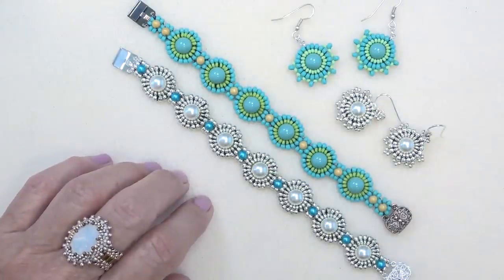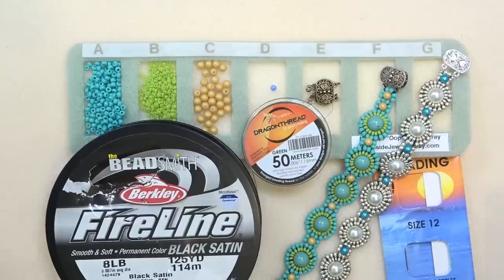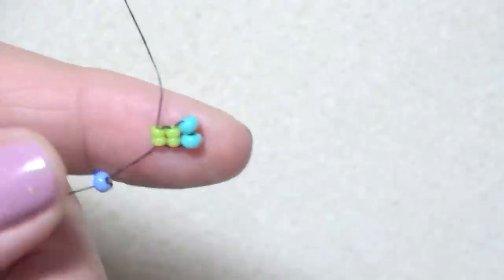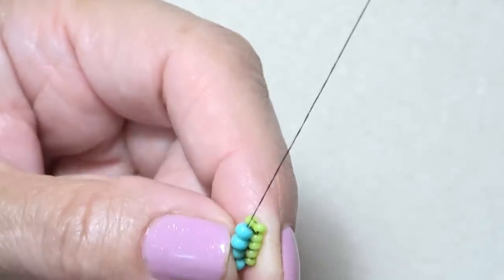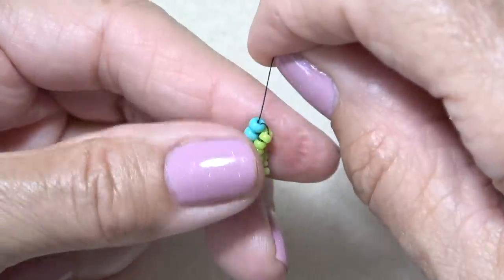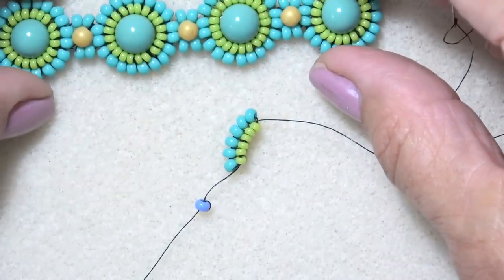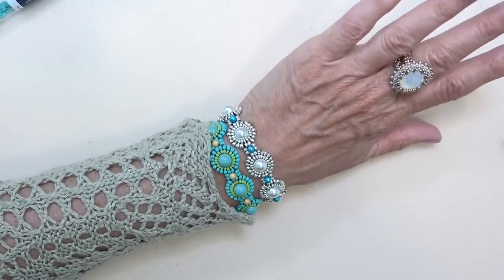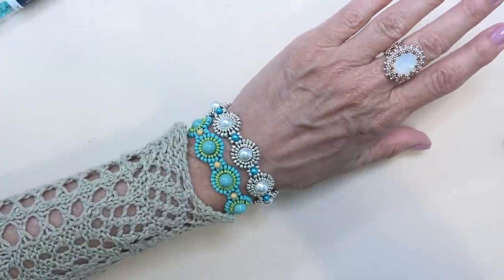Lune Bracelet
Note: So sorry! I didn’t show the 8mm pearls when I showed the materials! They are listed in the materials list below 😃

Herringbone Stich Playlist Herringbone Stitch Tutorials

Modern Beaded Lace Book

No More Oops! Bead Tray
Etsy Shop

Colors:
Silver - Miyuki Duracoat Gal. Silver or Czech Metallic Silver
Miyuki#4201 Duracoat galvanized Silver

Turquoise - Czech 8/0 In Opaque Turquoise
Miyuki 11/0 Opaque Chartreuse MR-0416

Materials & Links to Beads: Silver 7 inch bracelet (7 components plus clasp)
7 - 8mm Krakovski White Pearls or any 8mm Pearl or round Bead
2 Strand Box Clasp (Firemountain Gems)
Size 11 & 12 Beading Needles
Stop Bead
Link to Czech Seed Beads both 11/0 and 8/0

Check it out if you are interested by clicking the button (you don't have to donate at this point). No pressure at all, really! You can donate starting at $1.99, $4.99, $9.99 and so on any time you like or not at all!  (Thanks so much in advance! I Love you either way and always :) :)